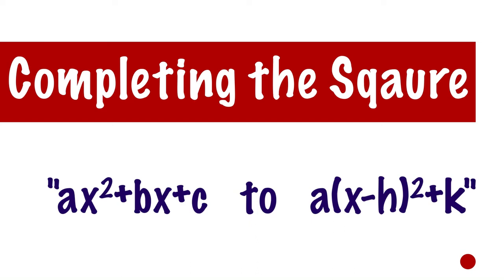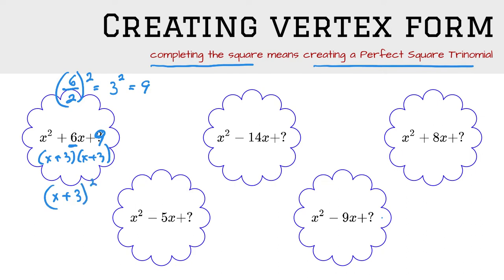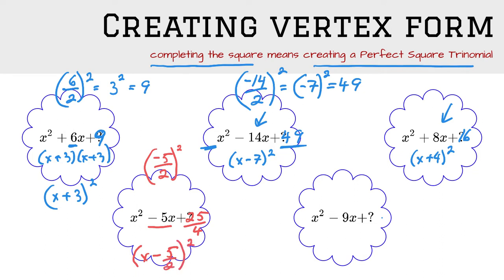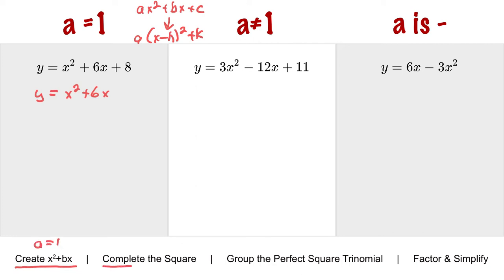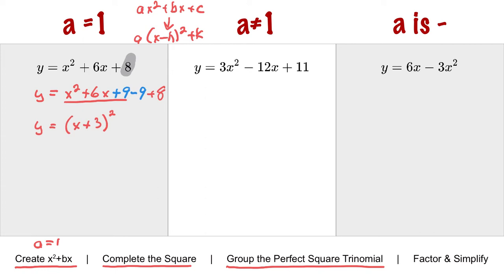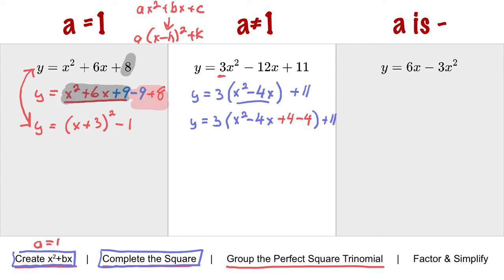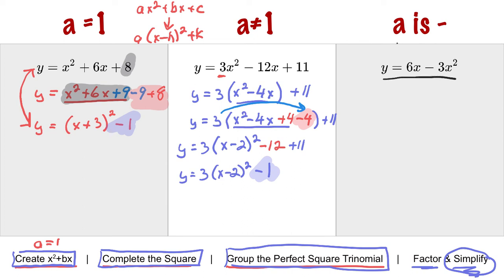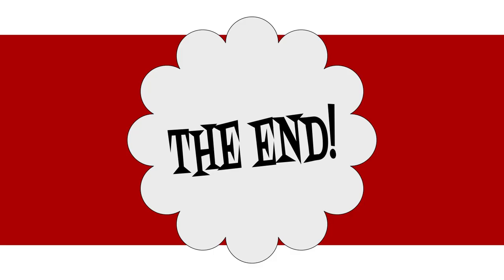Completing the Square | STANDARD FORM TO VERTEX FORM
There are a couple of reasons to "complete the square". This video explains how to change from the Standard Form of a Quadratic to the Vertex Form of a Quadratic. You can then identify the Vertex which is useful for graphing and answering MAX/MIN Word Problems!